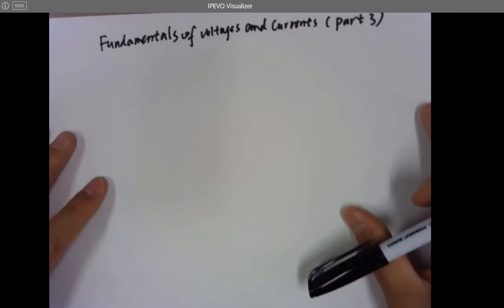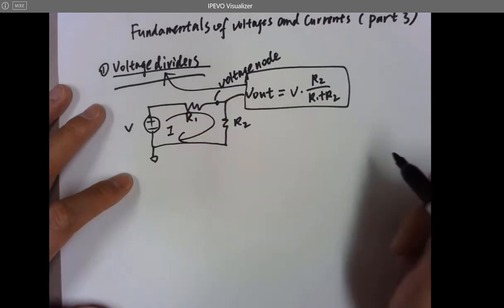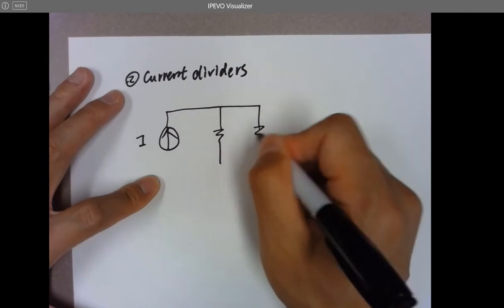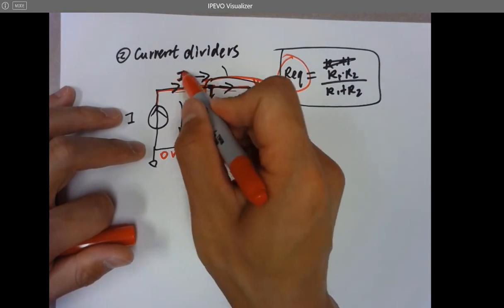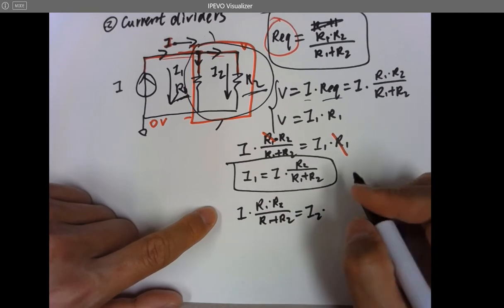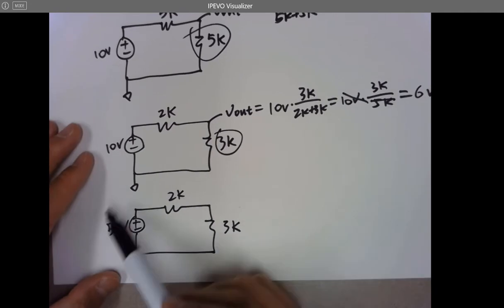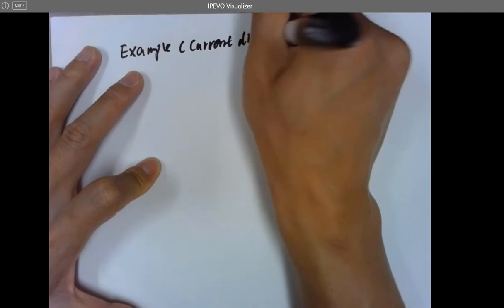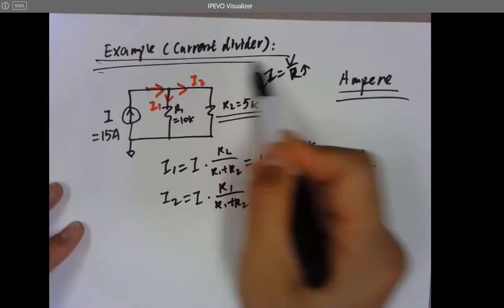ENGR201 Lecture 1 Voltages and Currents - Part 3